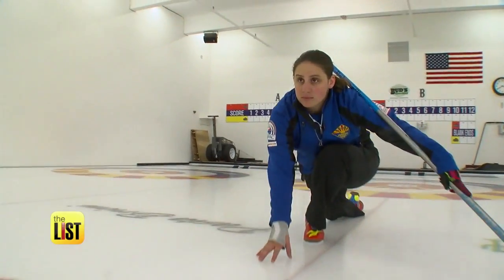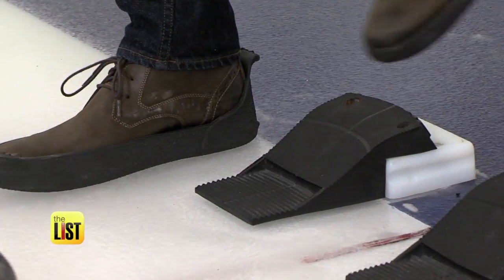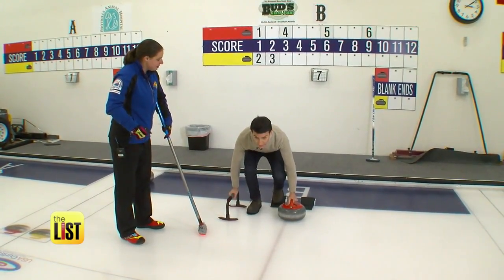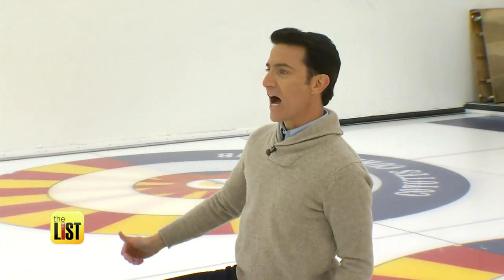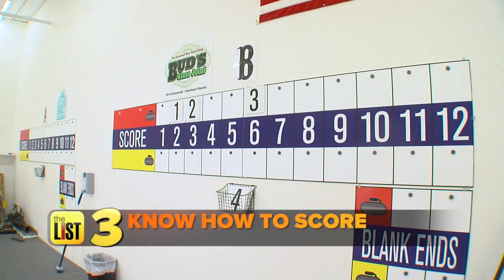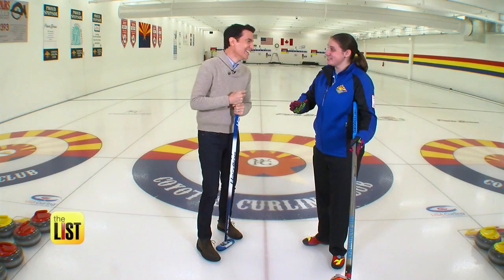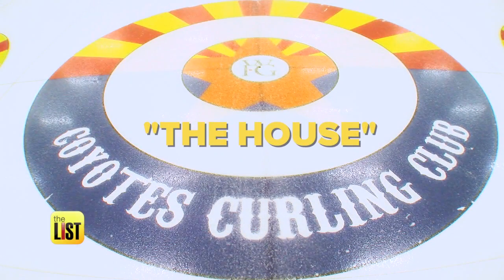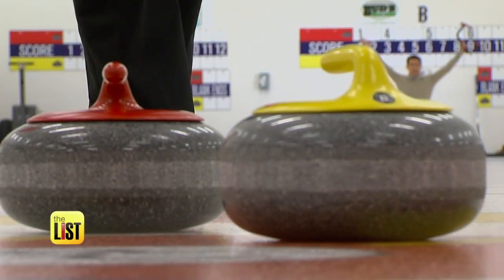Curling 101: Facts About the Sport the 2018 Winter Olympics Made Us Obsessed With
The 2018 Winter Olympics made us fall in love with curling. Here's everything you need to know about the sport to get you started.